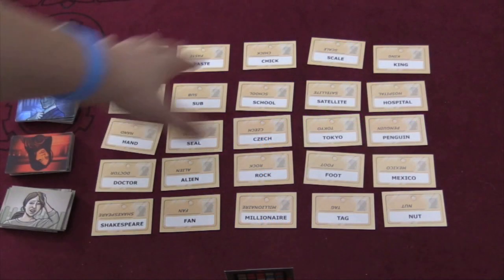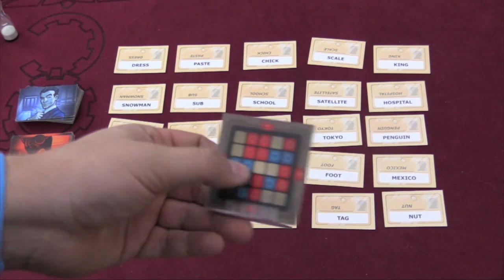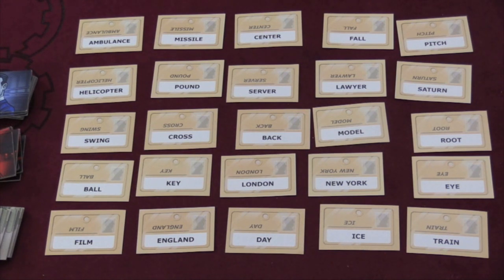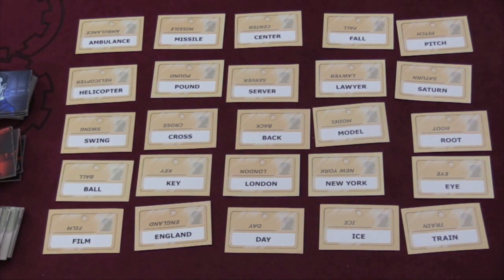Codenames First Impressions - with Tom Vasel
Tom Vasel takes a look at Codenames, which is coming

00:00 - Introduction
00:55 - Game overview
04:59 - Final thoughts